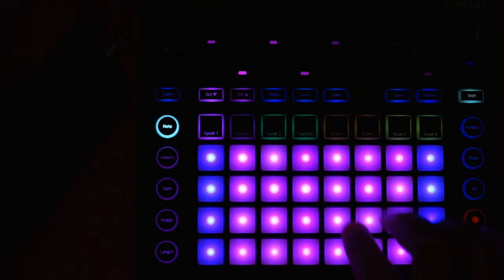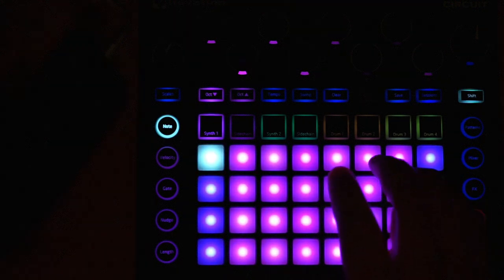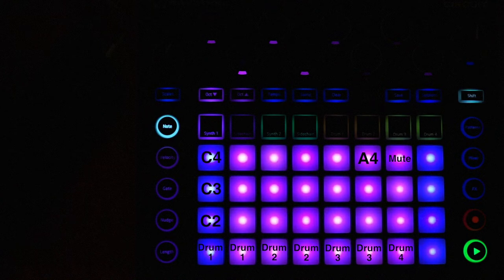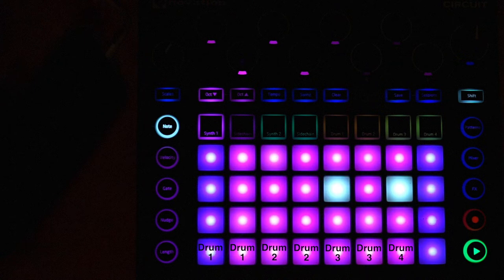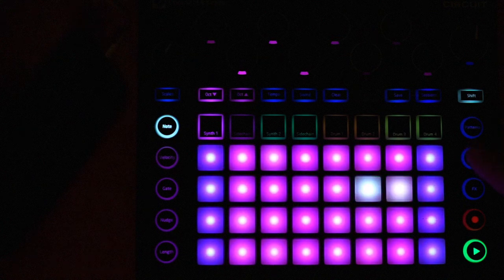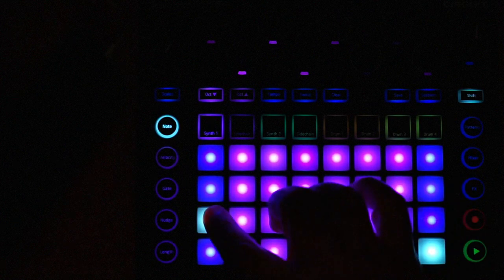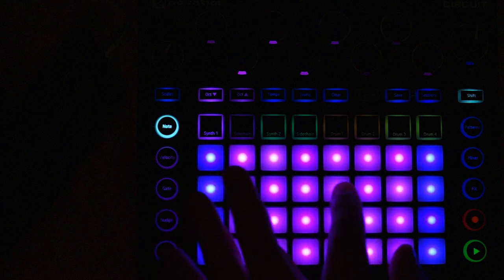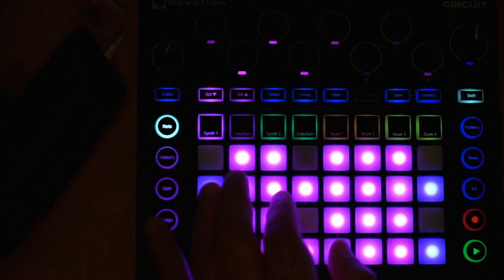Circuit melodies with samples Part 5: MIDI loopback Lemur App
This is a Lemur app that will let you play melodies with samples on the Novation Circuit.

The app is available for download on my Patreon (NOTE: I'm not affiliated with LIINE, the company that makes Lemur, and you need to buy that product to make this work):

If you don't want to use external hardware at all - check this out: